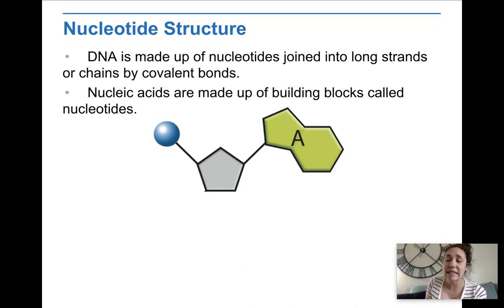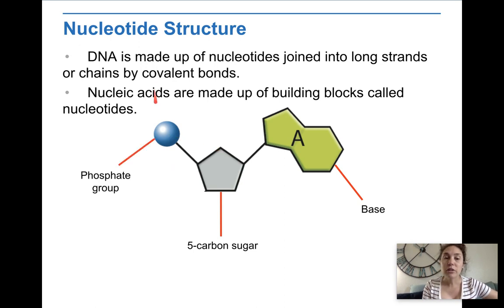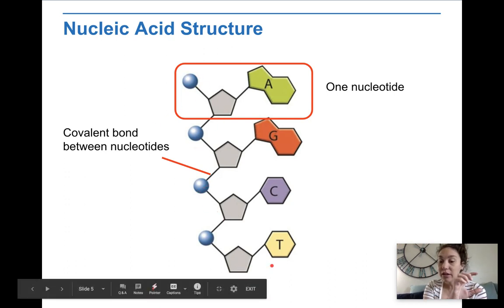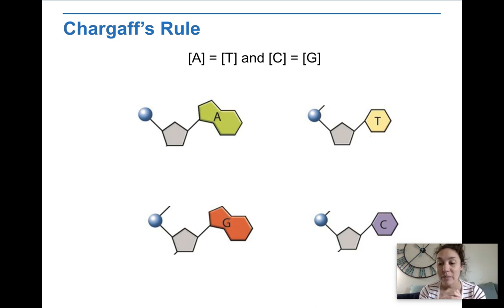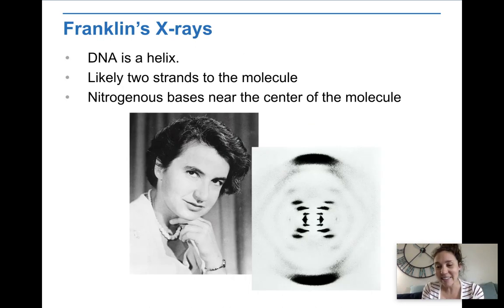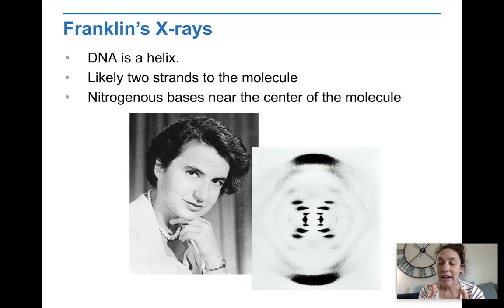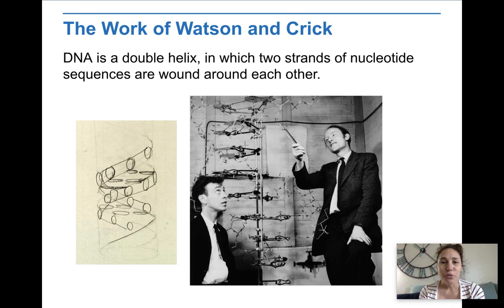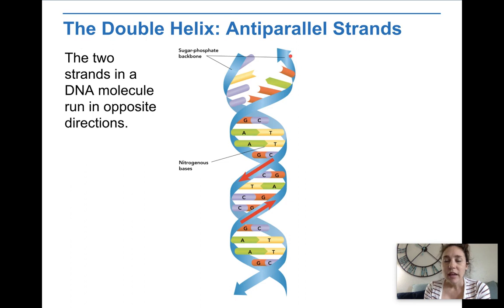13.2 The Structure of DNA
13.2 The Structure of DNA